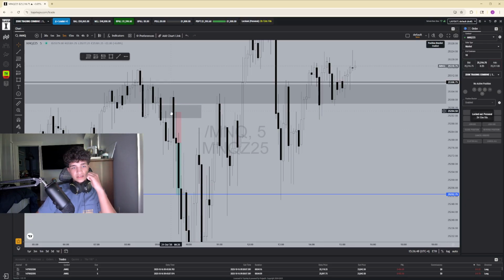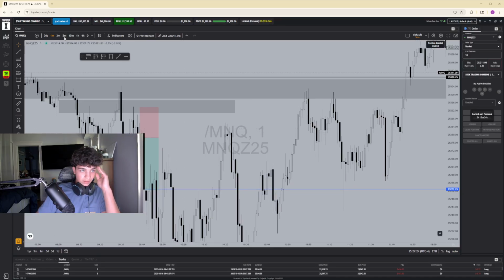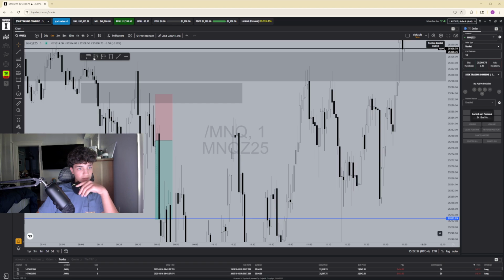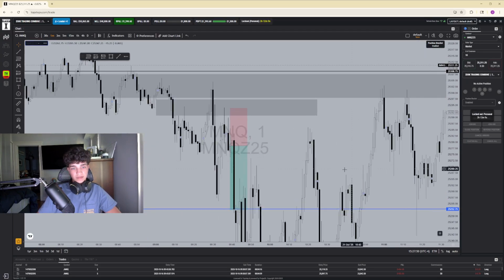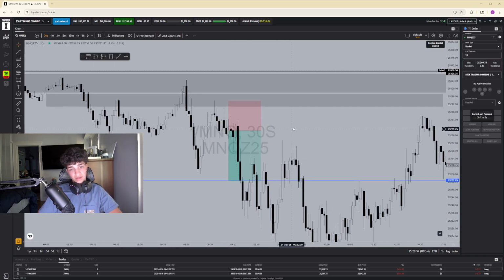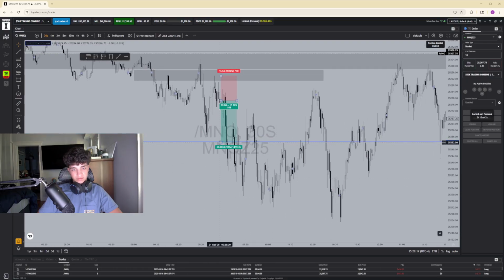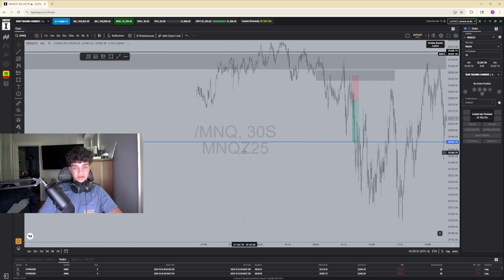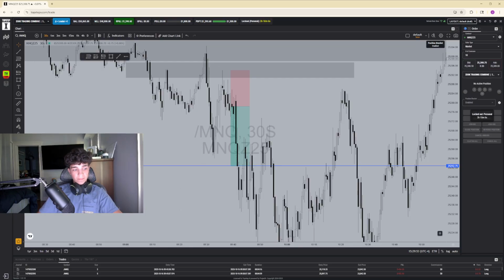HOW TO MAKE 1.3K. Oct. 21 trade recap